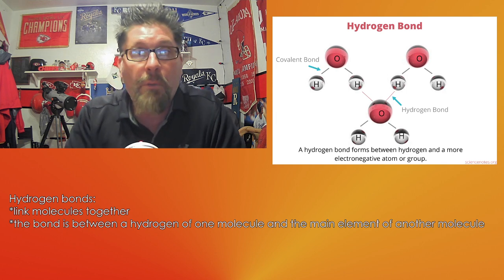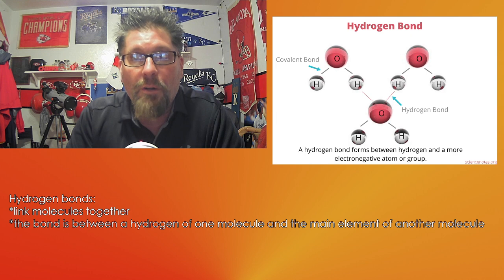Ch 2 Hydrogen Bonds